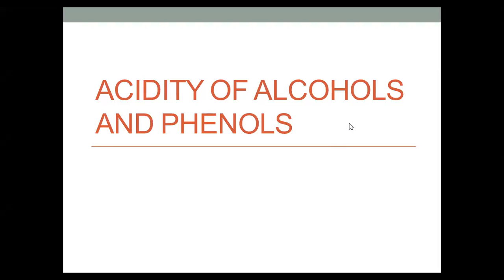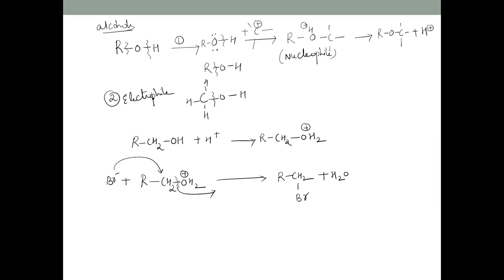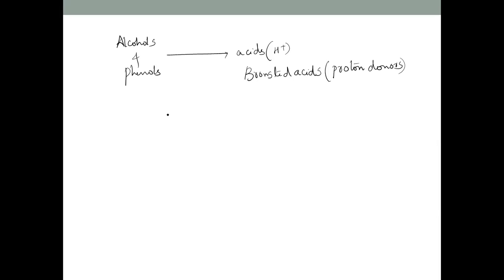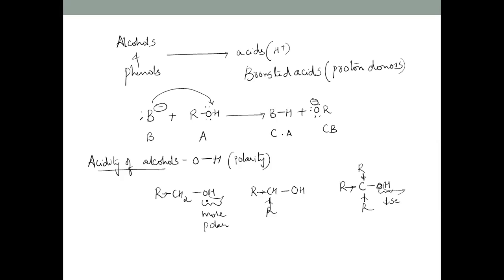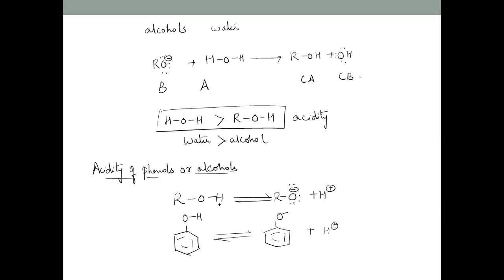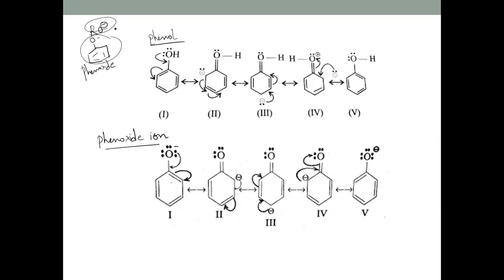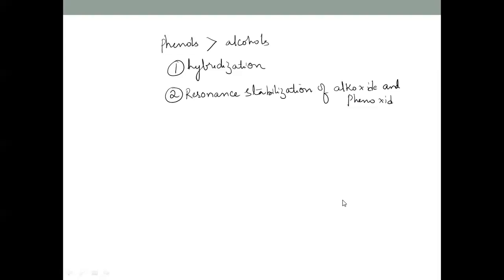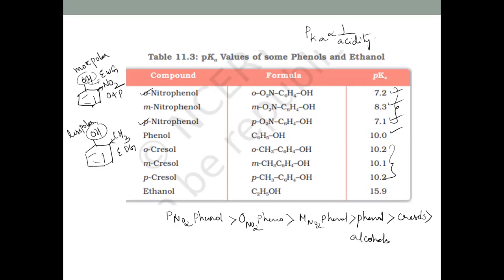Acidity of Alcohols and phenols,CBSE Class 12 chemistry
Alcohols and Phenols
Acidity of Alcohols and Phenols
Trainings are offered from 8th grade to 12th grade chemistry.
Group sessions for 11th grade and 12th grade  for chemistry offered for only 1000rs per month(weekly 4 classes).